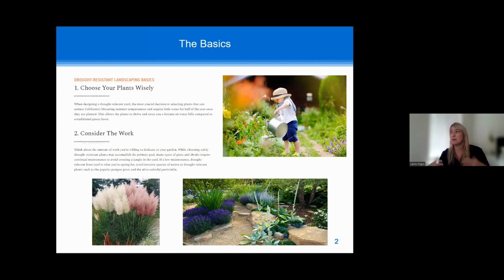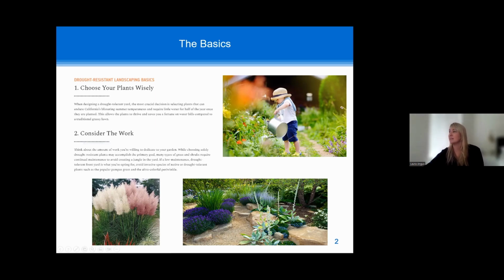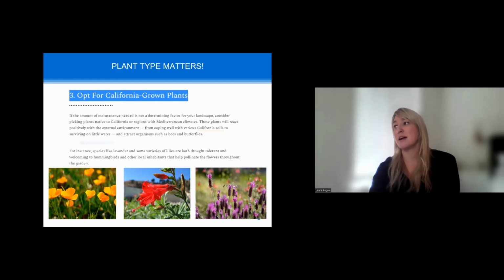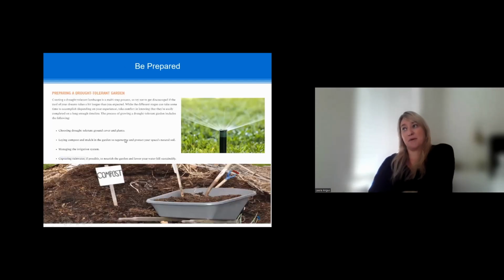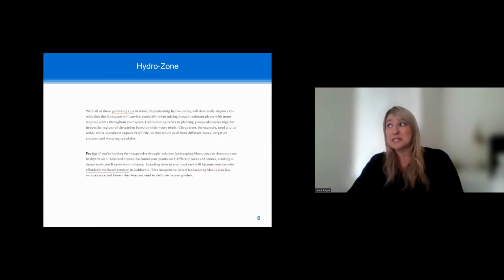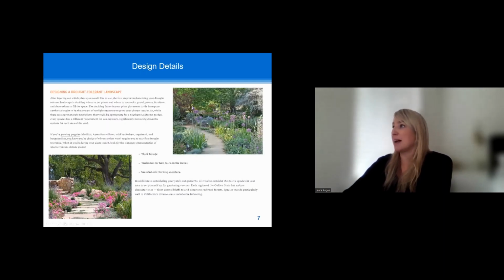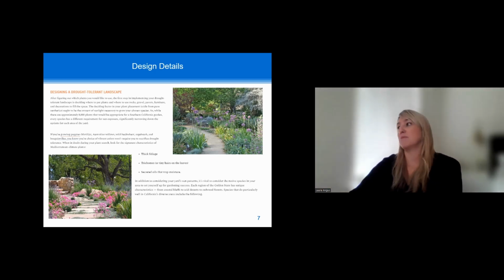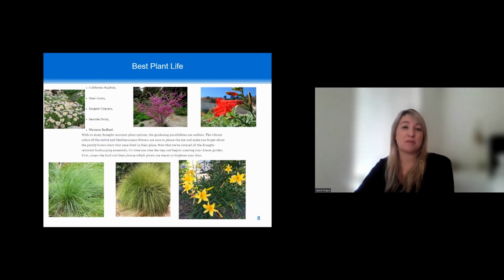CNC Coffee Break - Drought Friendly Landscaping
Drought Friendly Landscaping by BrightView